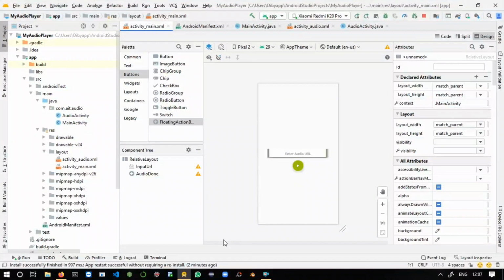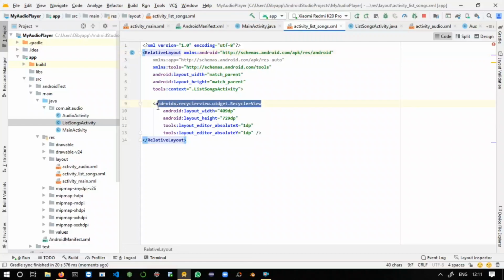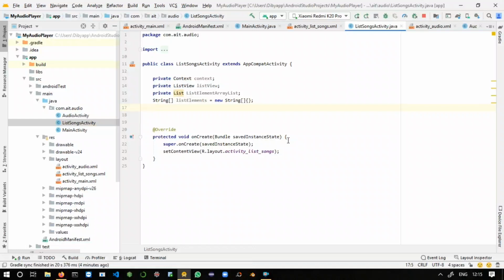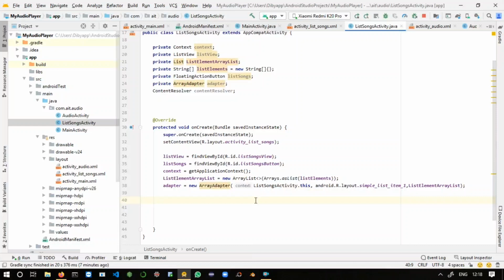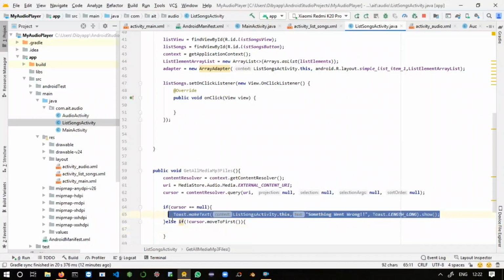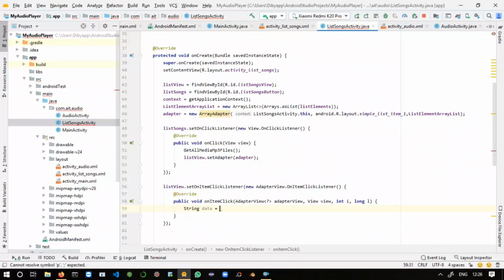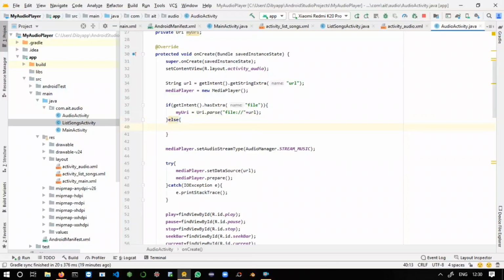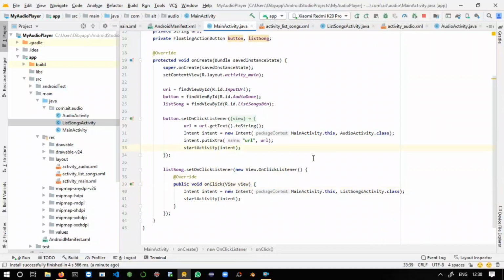Improvements : How To Develop Your Own Android Music Player Using Java Within 30 minutes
In previous part of this tutorial video we have learned how to develop our own android music player using java, and we have developed a simple music player using which you can play any kind of music by just passing the music URL.  and in this part we have added functionalities to retrieve mp3 file from storage and play it offline.